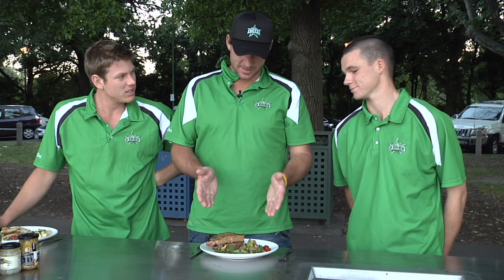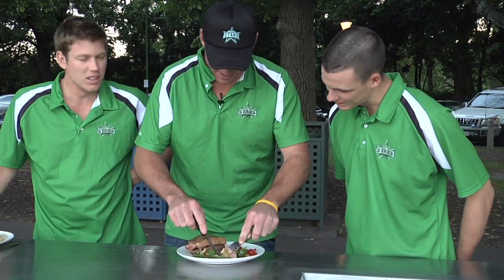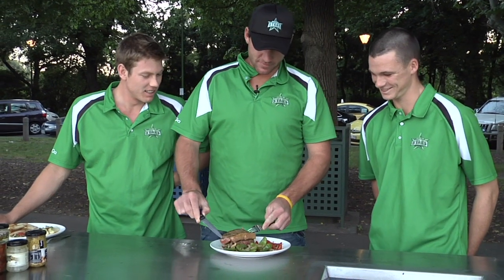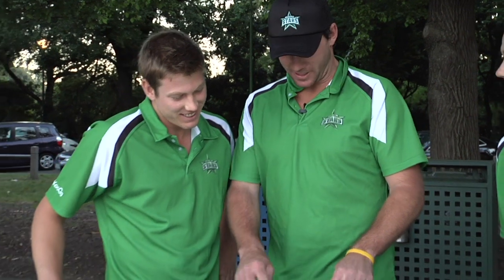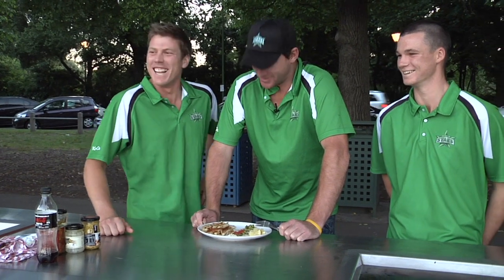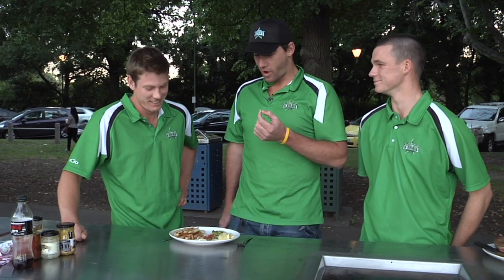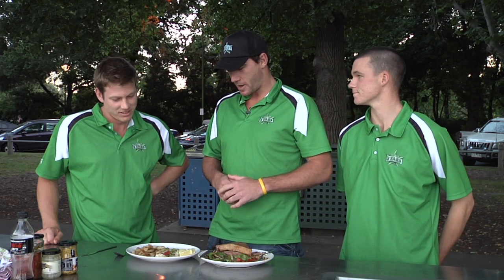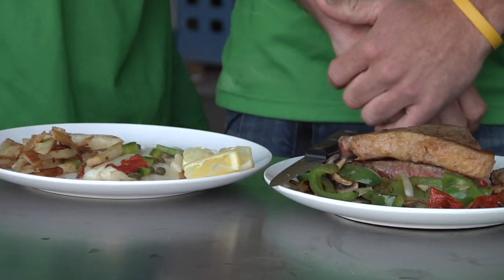Melbourne Stars Masterchef Part 2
In this episode, Melbourne Stars' Masterchefs Peter Handscomb & James Faulkner are judged by John Hastings on the end products from their 30-minute BBQ challenge on the banks of the Yarra River in Melbourne.  Faulks' "25 Fish & Chips" vs Hank's "Meat-o-saurus" dish - watch to see who wins!